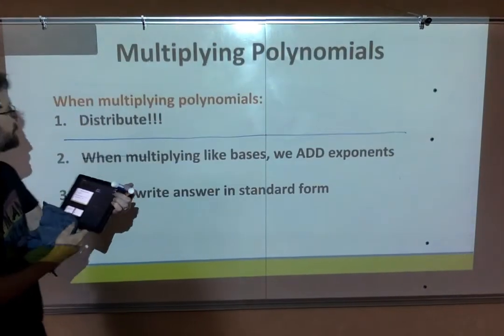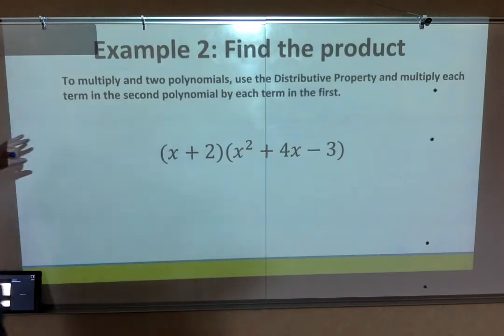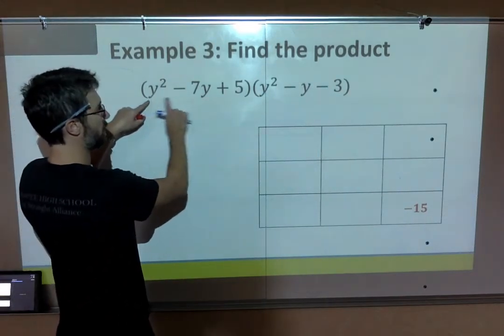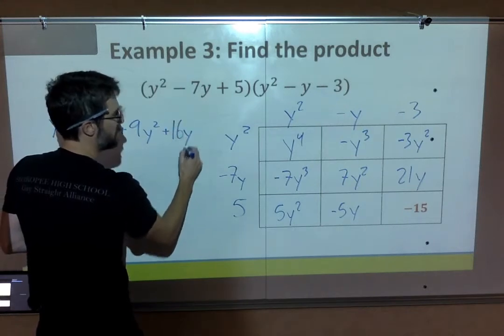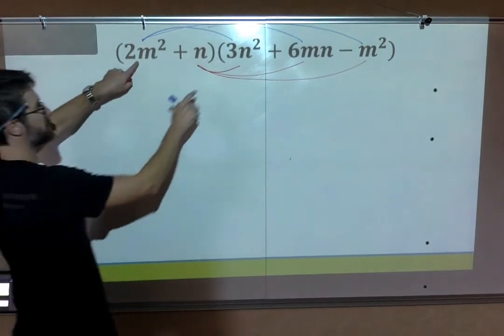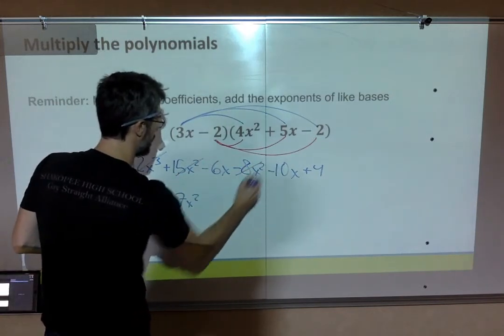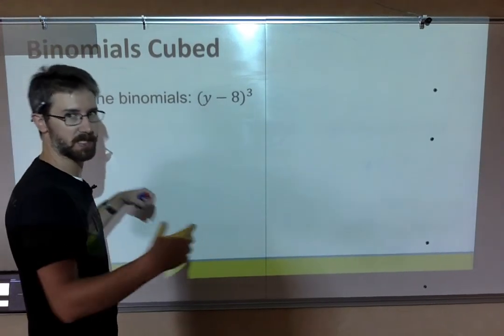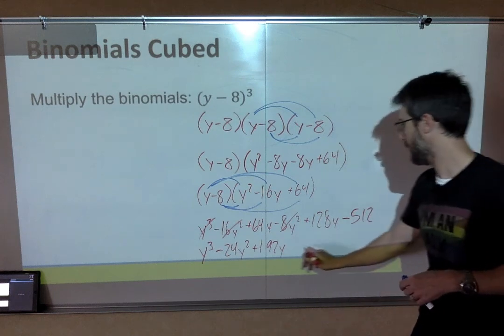FST - 6.2 Multiplying Polynomials